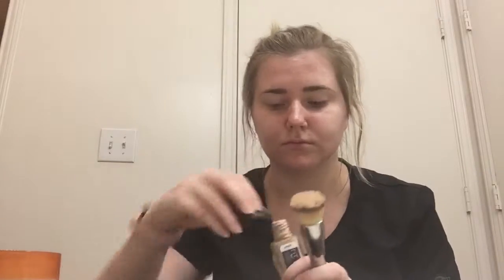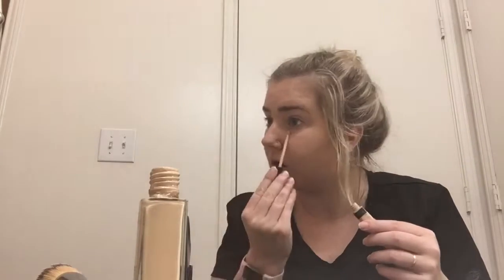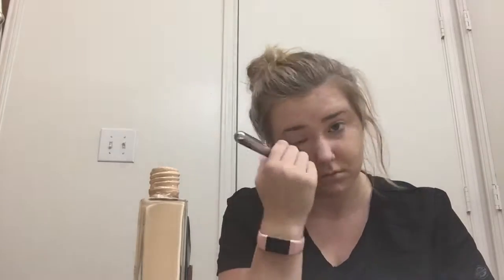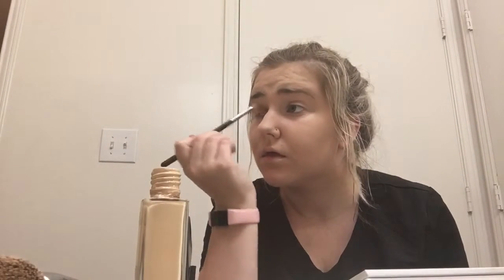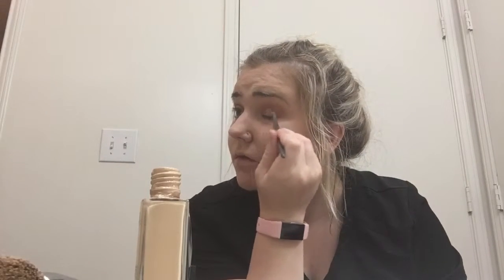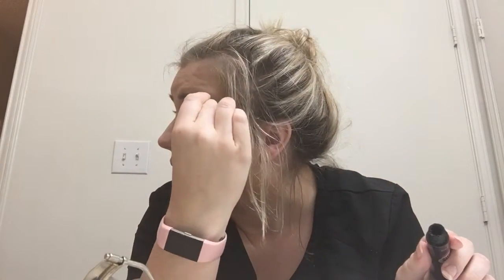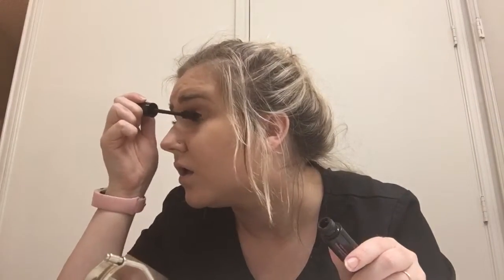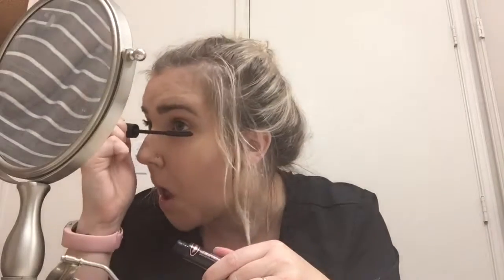Makeup look in under 10 minutes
Hey guys! Here’s just a quick 10 minute makeup tutorial!